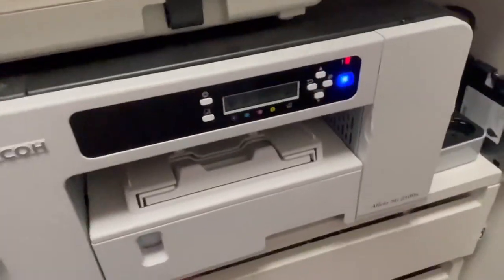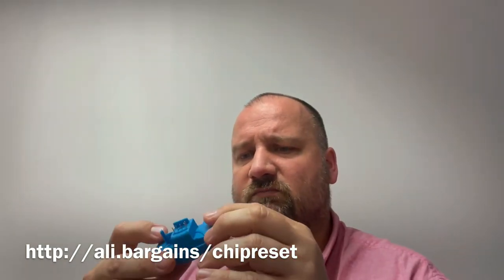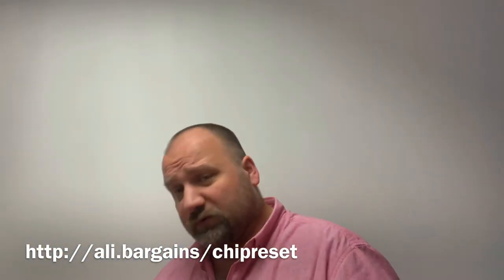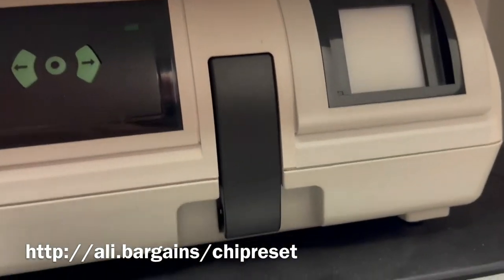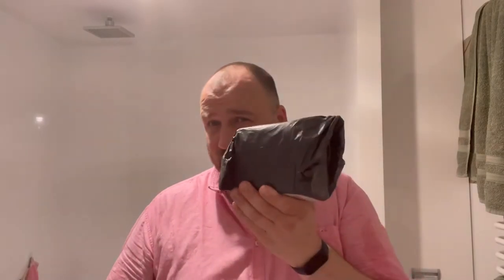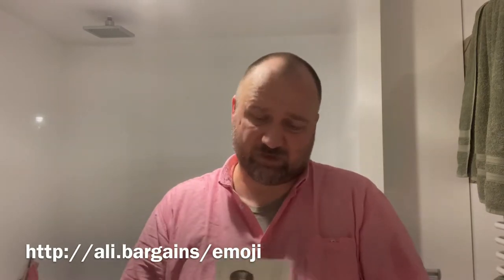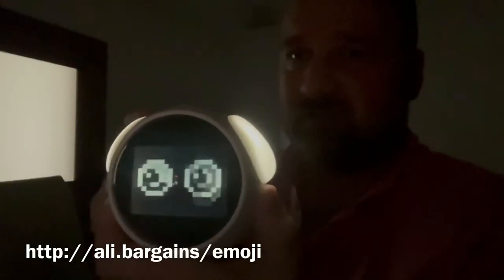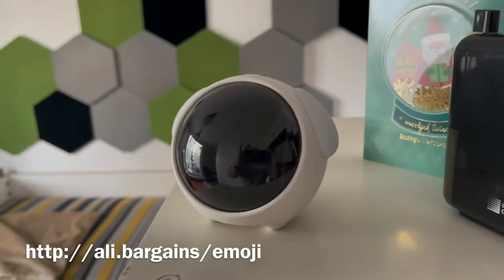🇺🇸/🇬🇧 ⒶⓁⒾⒺⓍⓅⓇⒺⓈⓈ Ricoh printer cartridge chip reseter and cool emoji alarm clock ⏰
Ricoh printer cartridge chip reseter (I bought supposedly “eternal” refillable cartridges, but it turned out now, when I tried to refill them, that you need to reset the chip, so the printer recognizes the cartridge as not empty) Probably should also work with original cartridges, of course those are going to be much more difficult to refill.

Emoji alarm clock (please note there are two versions , where the cheaper one has a regular display, with no emojis and other advanced functions)